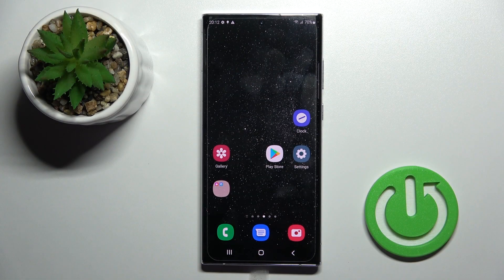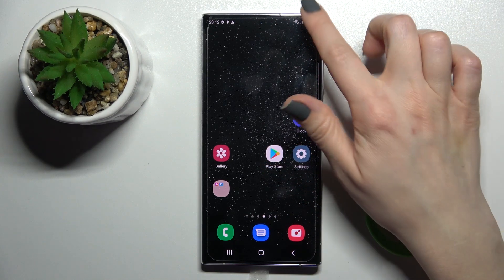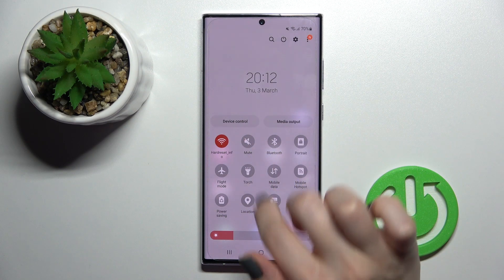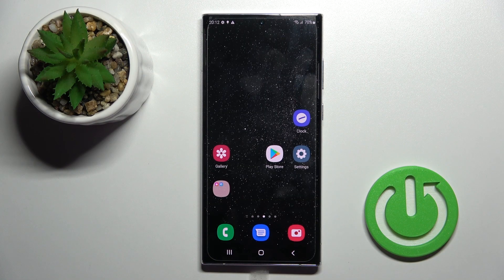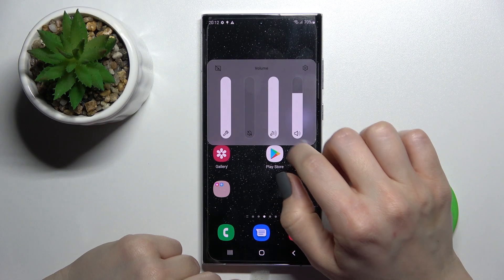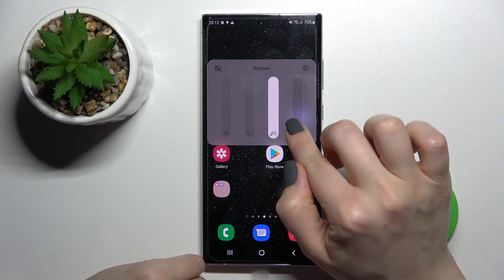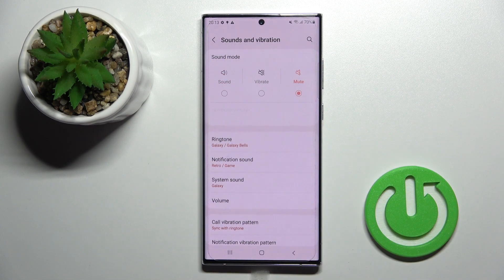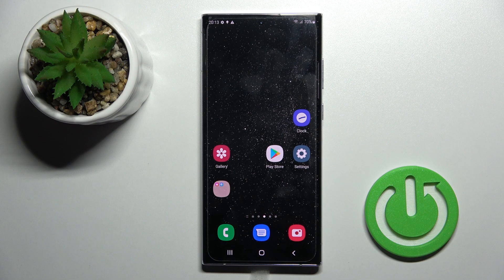How to Turn On/Off Silent Mode on Samsung Galaxy S22 Ultra - Mute Samsung Galaxy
Wish to mute your device totally? Not a problem! Let's find out how to manage silent mode on Samsung Galaxy S22 Ultra. Whenever you would like to quit it, just switch it off.

How to Turn On Silent Mode on Samsung Galaxy S22 Ultra?
How to Turn Off Silent Mode on Samsung Galaxy S22 Ultra?
How to Enable SIlen Mode Samsung Galaxy S22 Ultra?